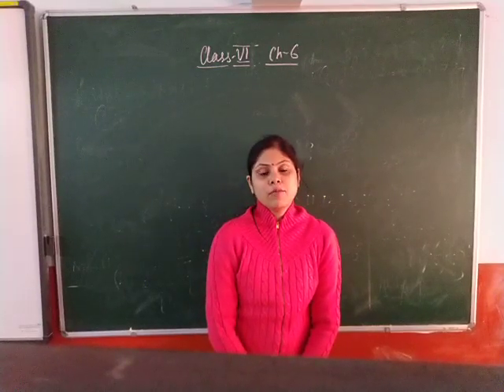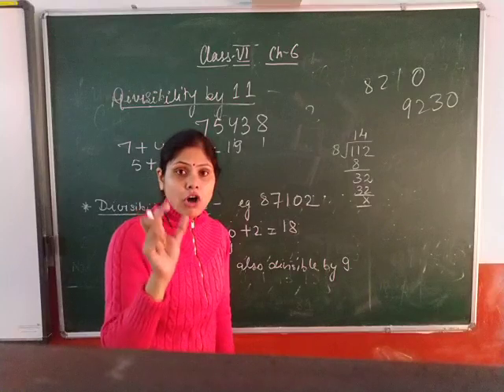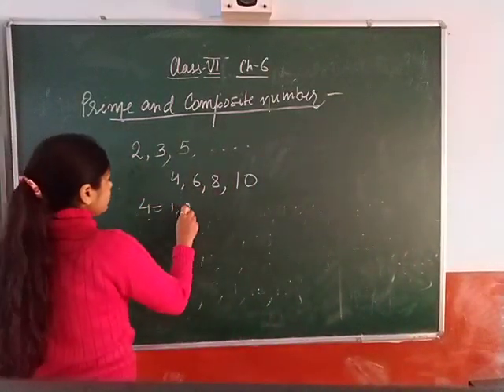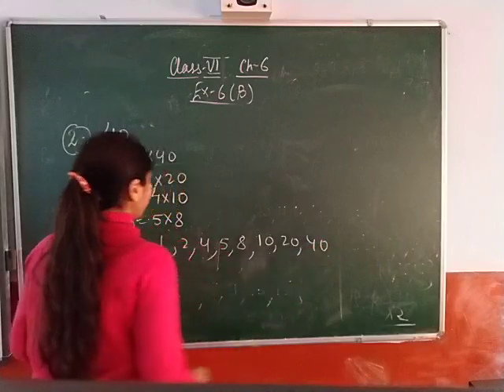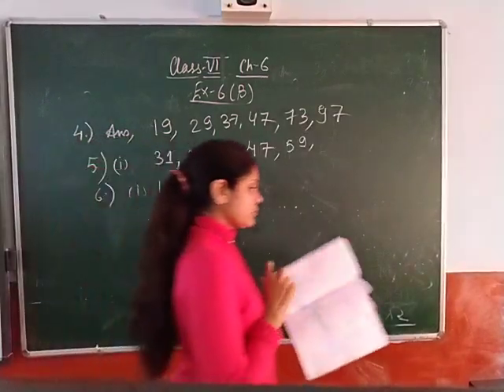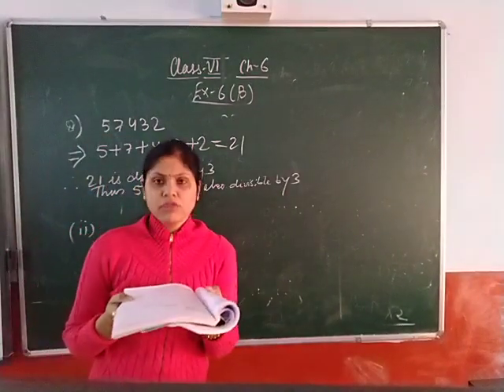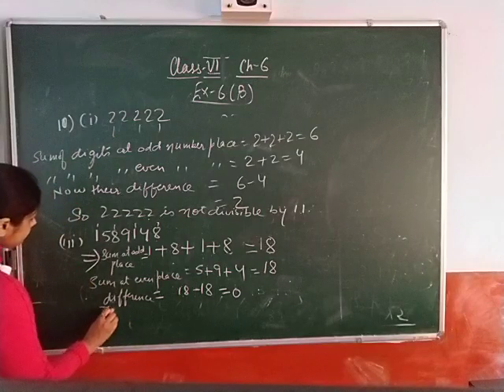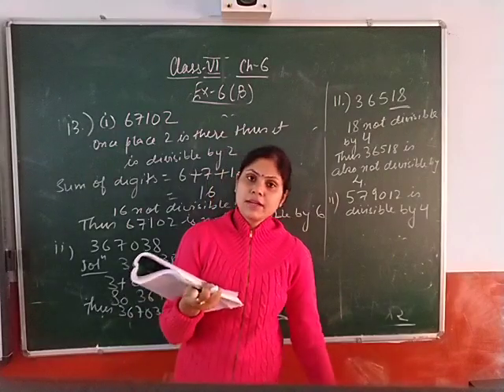class -6 Mathematics (10/12/2020)